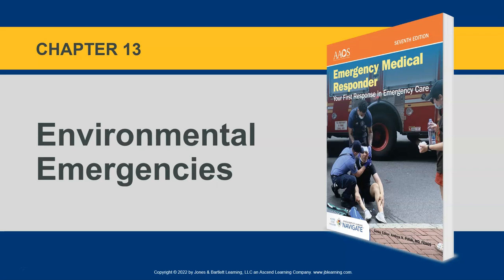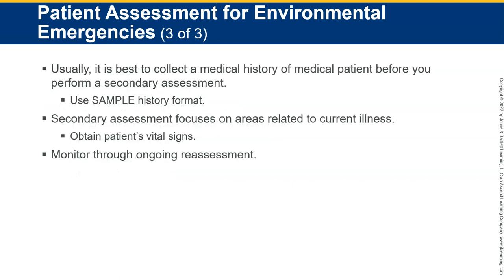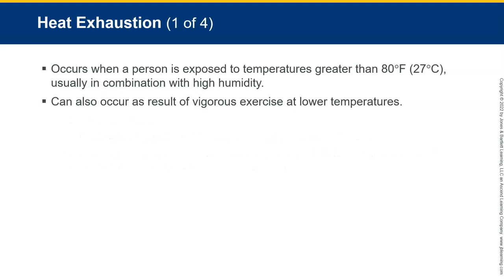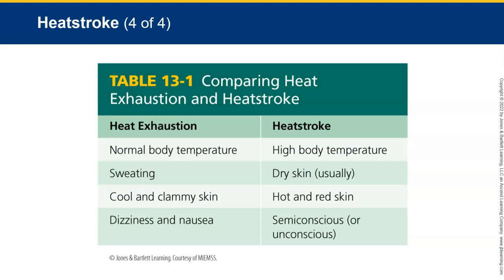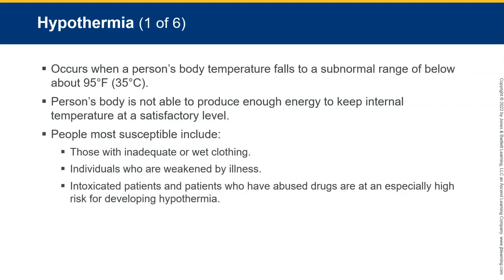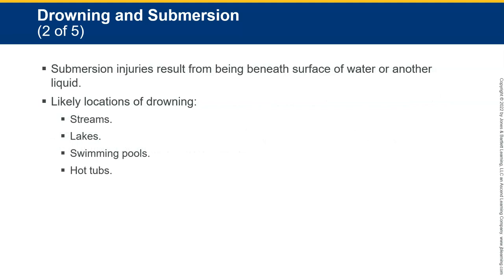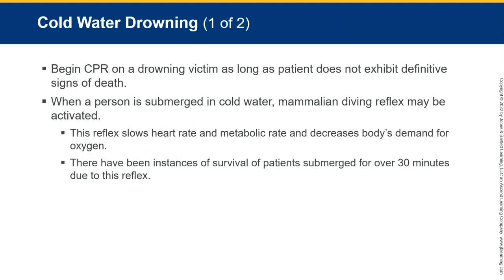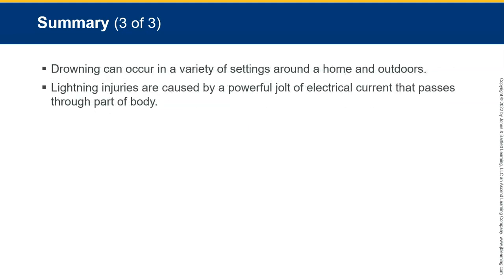EMR Chapter 13 Environmental Emergencies